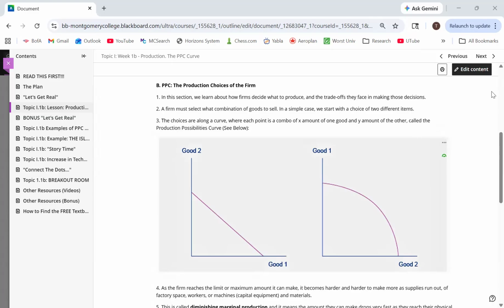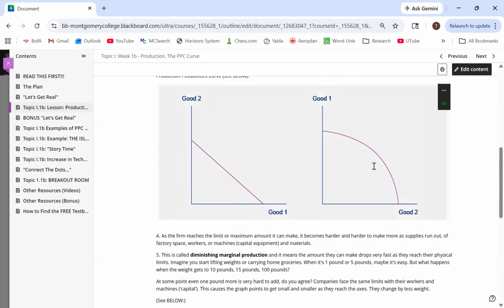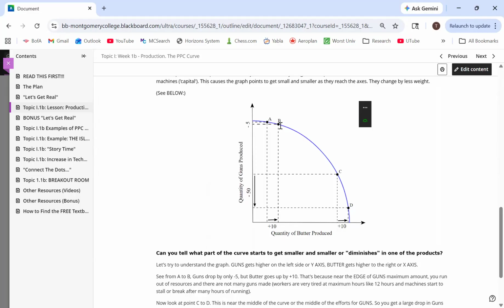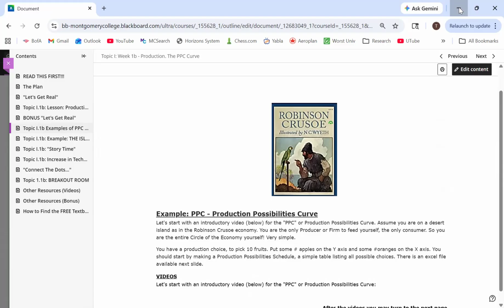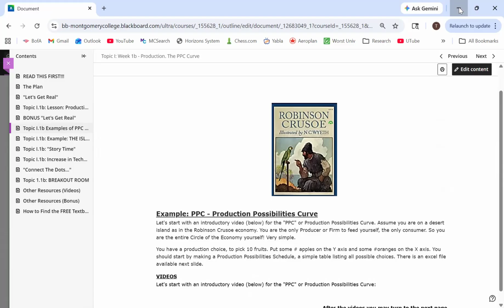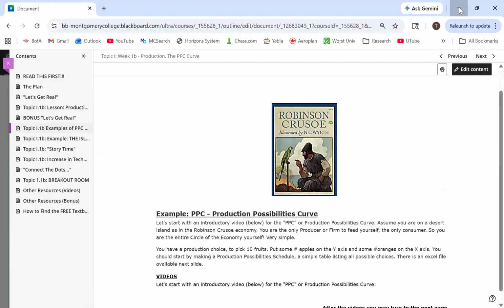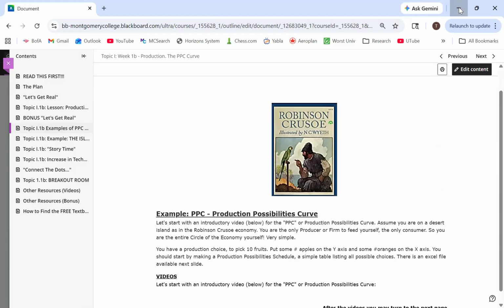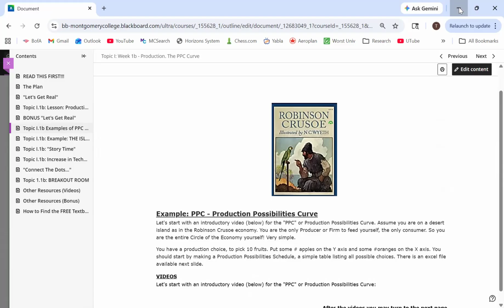PPC Example 1